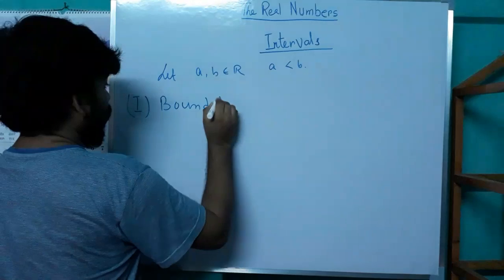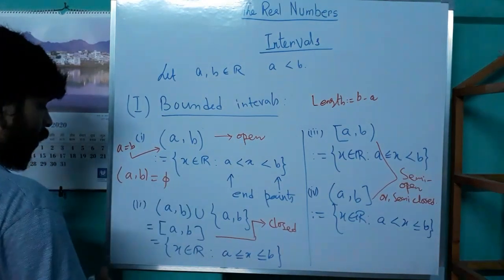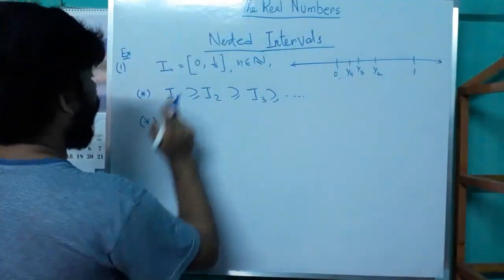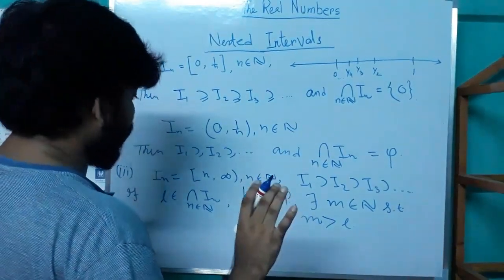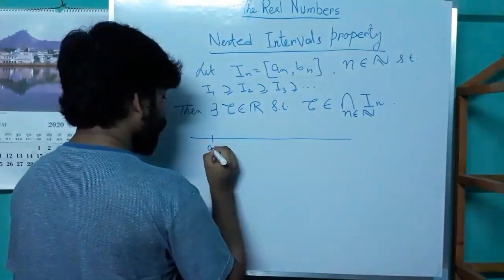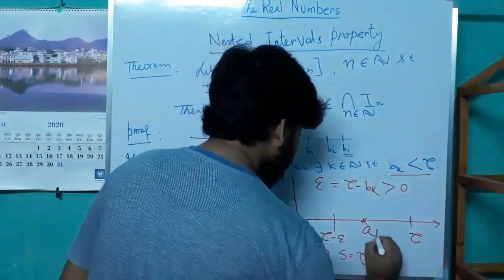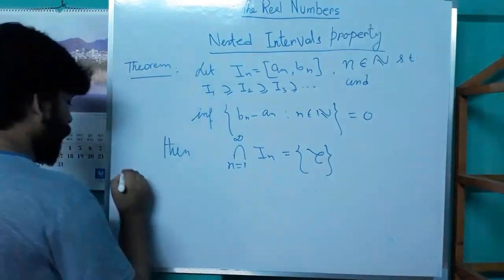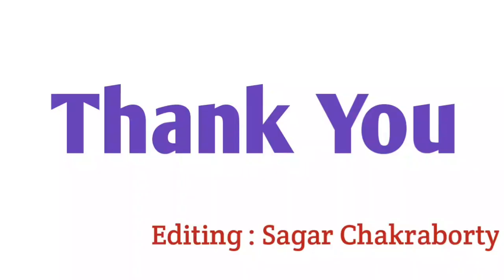Lecture 10_The Nested Intervals Property of Real Numbers.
In this lecture, we introduced the different notions of intervals with examples. Later we discussed the Nested Intervals Theorem.